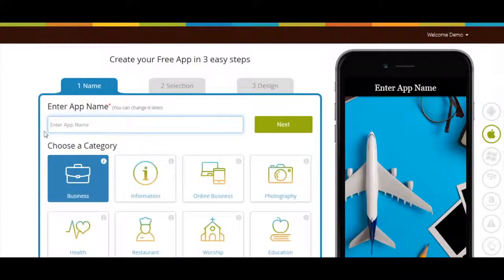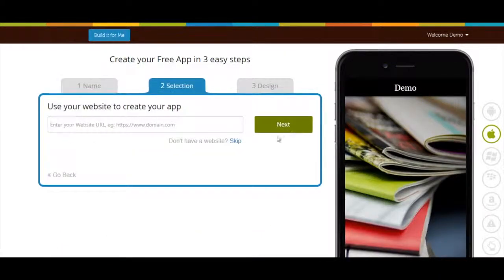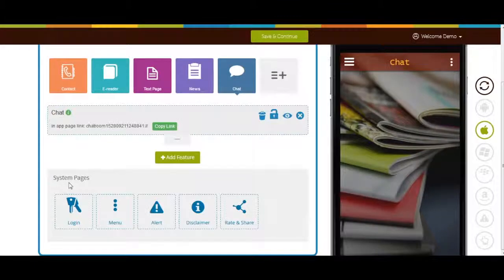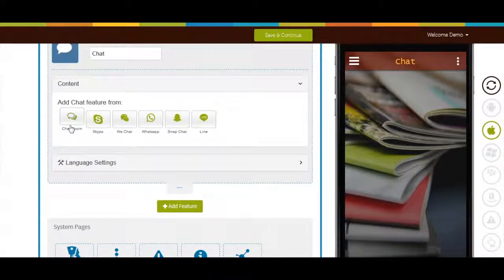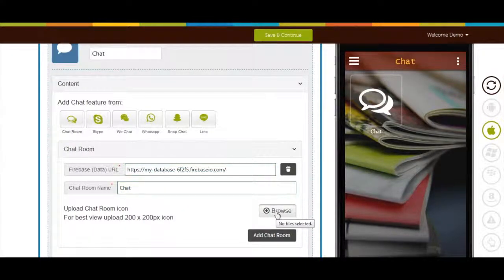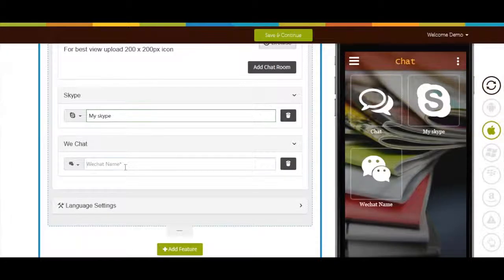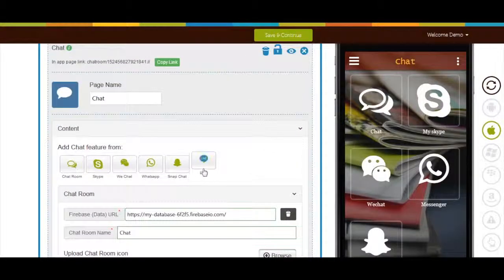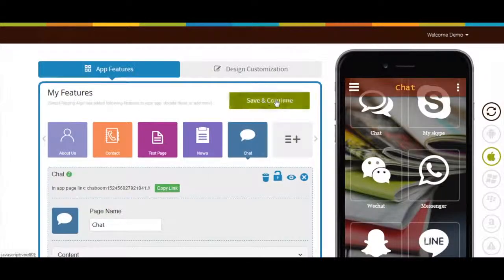How can I add Chat Page in my App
Watch this video tutorial to learn,How can I add Chat Page in my App.